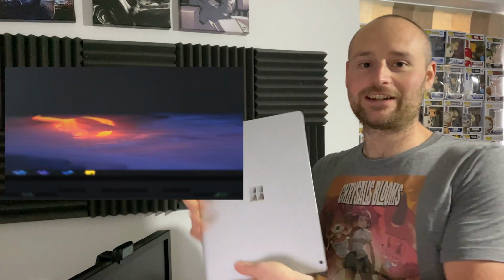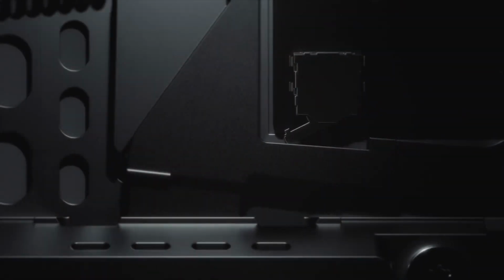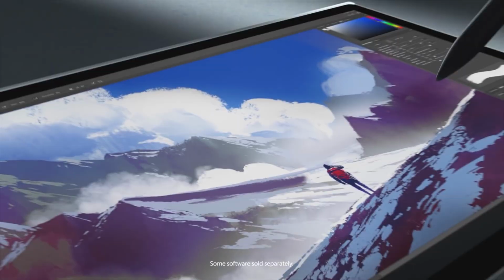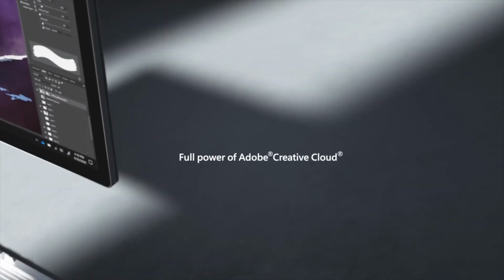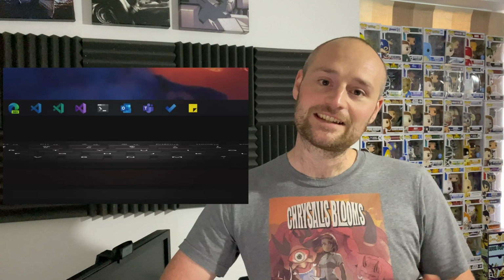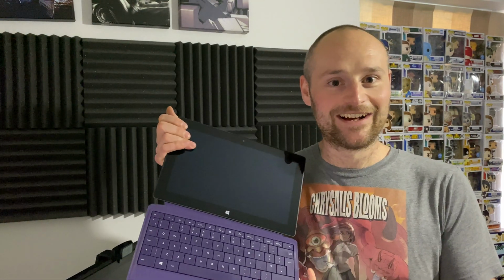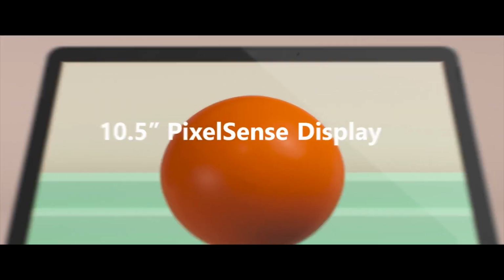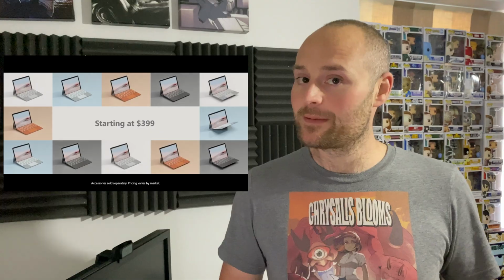Surface Book 3 and Surface GO 2 Reveal! Brand new from Microsoft.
Brand new from Microsoft, the Surface Book 3 and the Surface GO.

Check out the video to find out what's new and some of our early thoughts.

We will be bringing more gaming videos in the near future.

My equipment:

Blue Yeti Mic: US UK
Macbook Pro 16 Inch: US UK
iPhone 11 Max Pro: US UK
AirPods: US UK